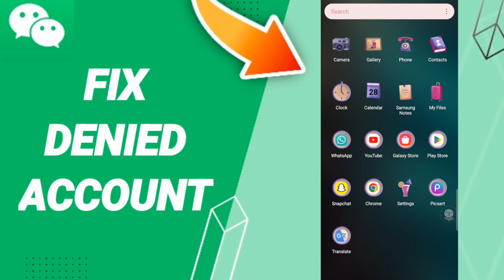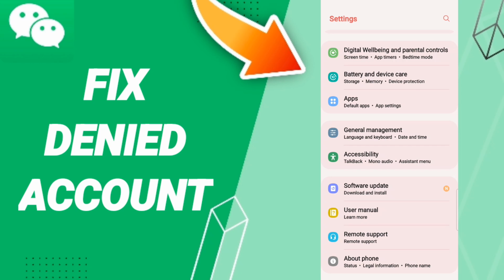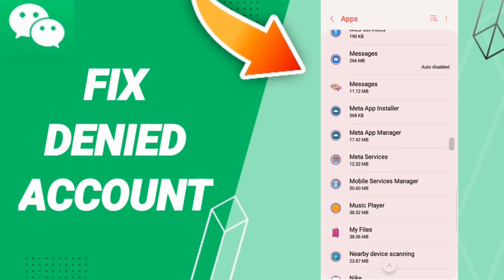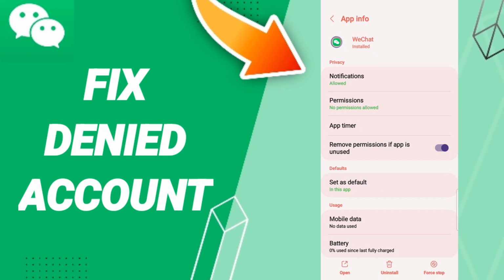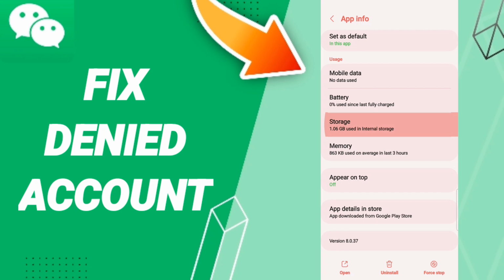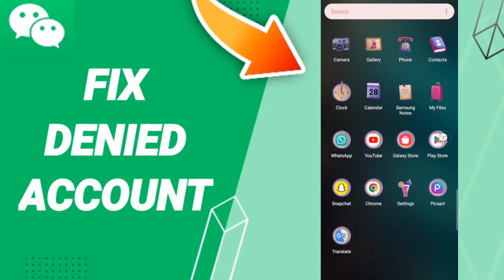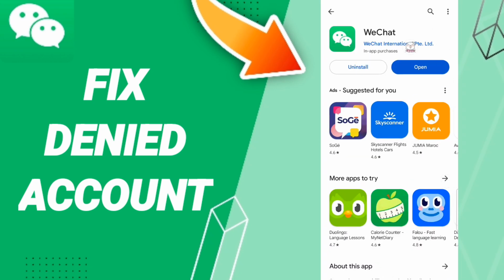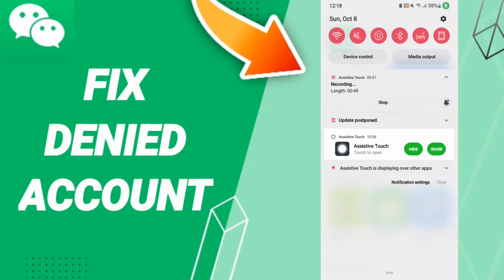How To Fix Denied Account On WeChat App